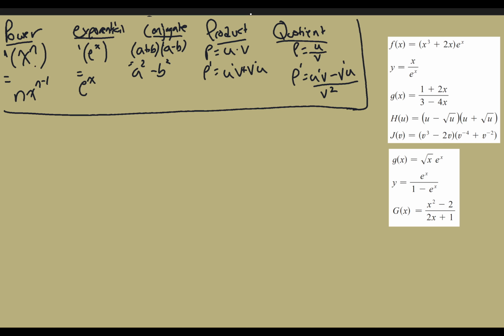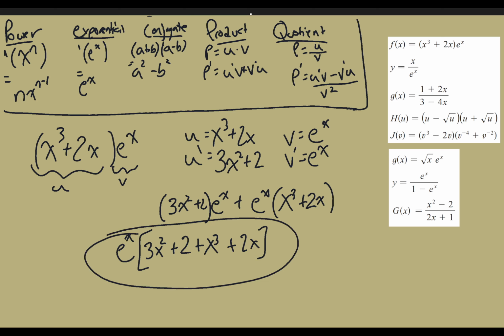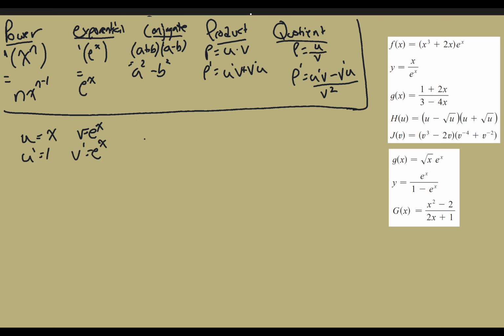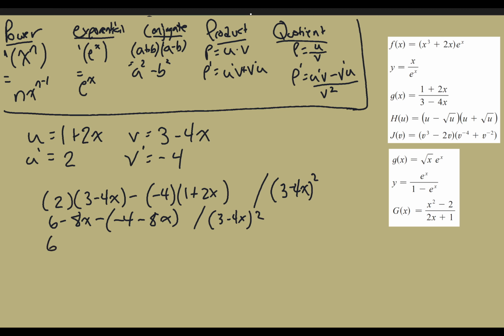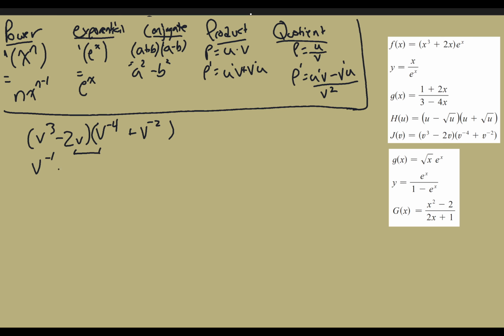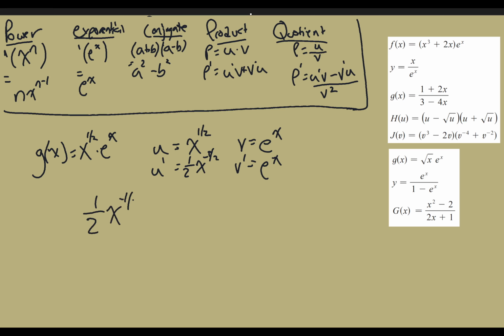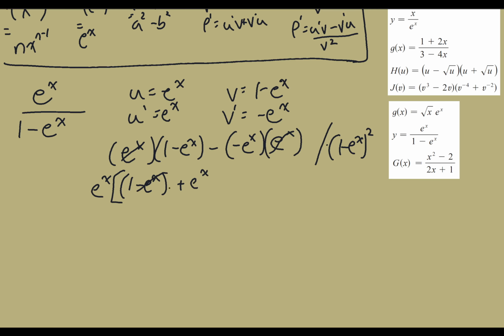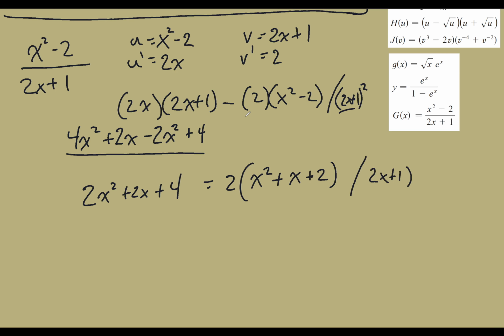Calculus Problems : Product Rule, Quotient Rule (#1)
Practice problems using the product and quotient rules